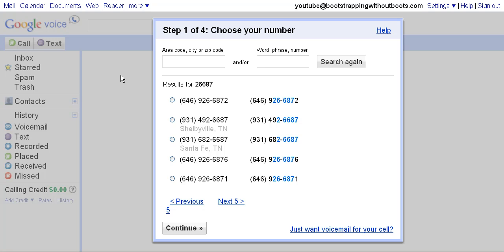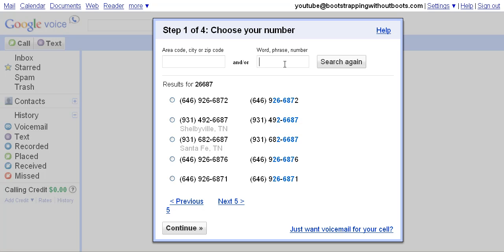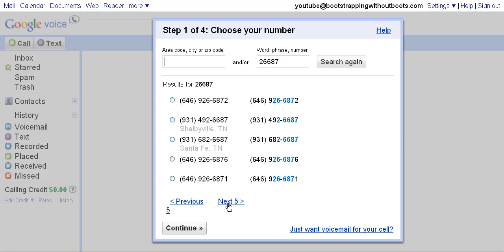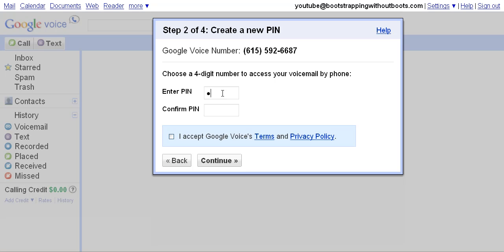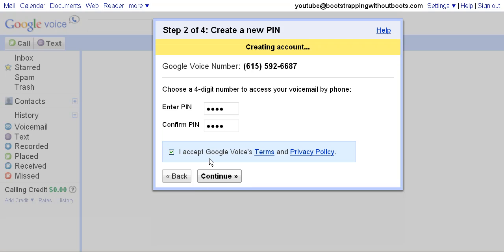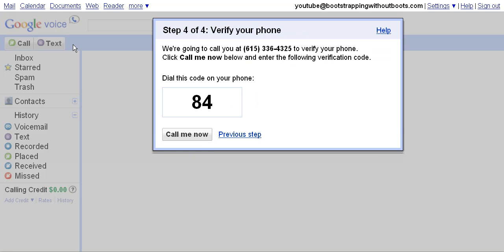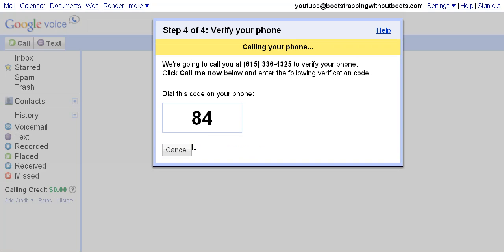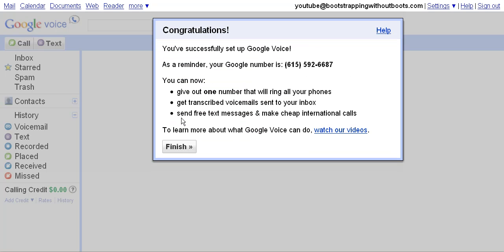Signing up for a Google Voice Account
A Brief Bootstrapping Without Boots Tutorial on how to Sign Up for a free Google Voice Account.